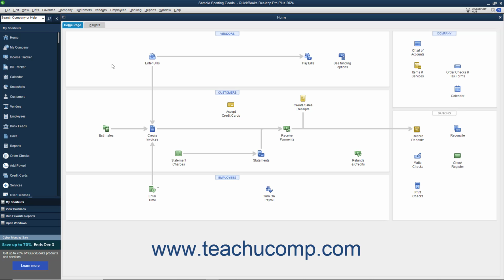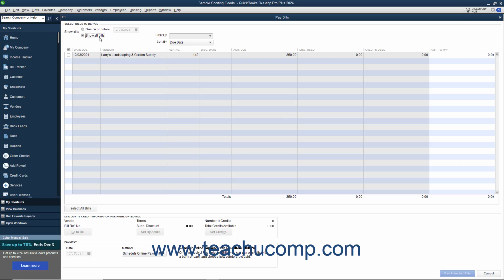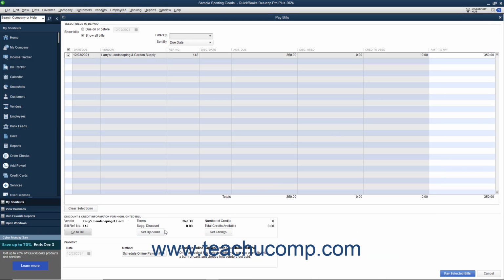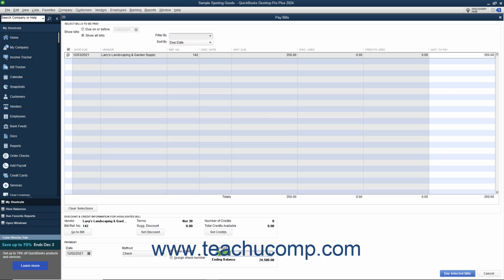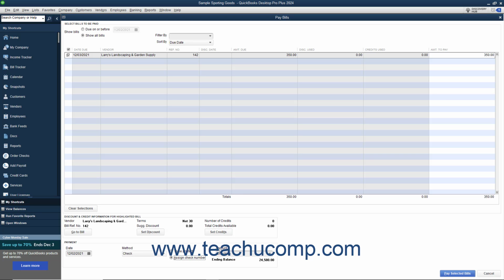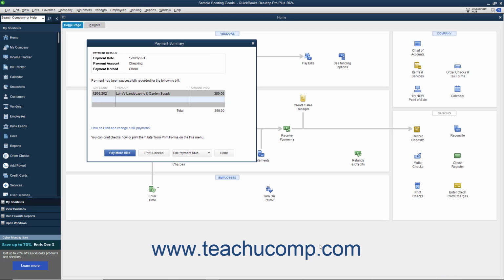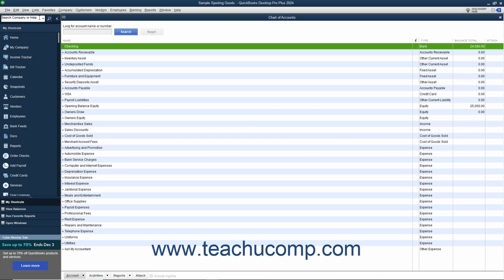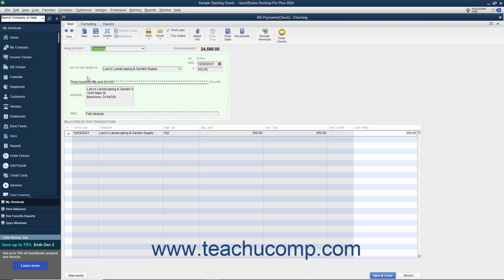How to Pay Bills in Intuit QuickBooks Desktop Pro 2024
This video shows you how to pay bills in QuickBooks 2024. This video is from our complete QuickBooks Desktop training, _Mastering QuickBooks Made Easy_ ™. *To get the full QuickBooks Desktop training, please visit:*